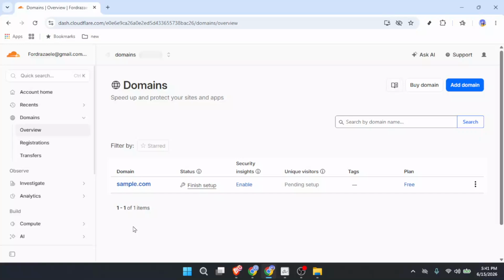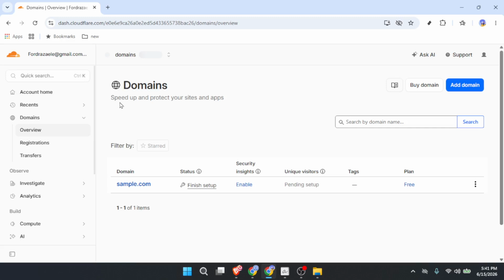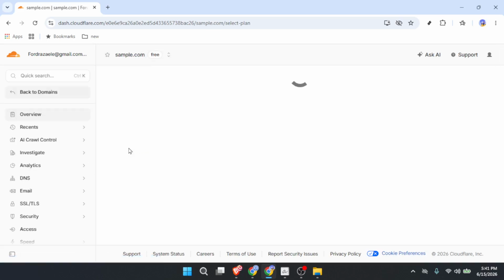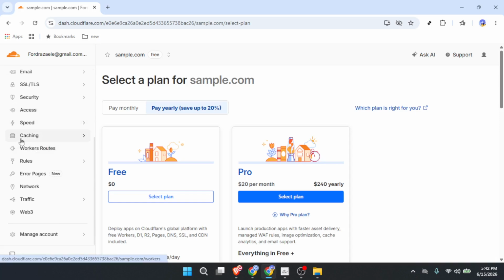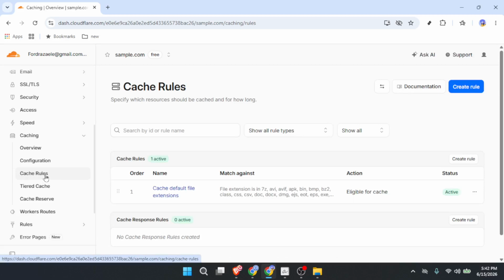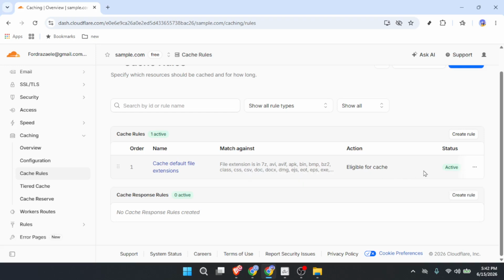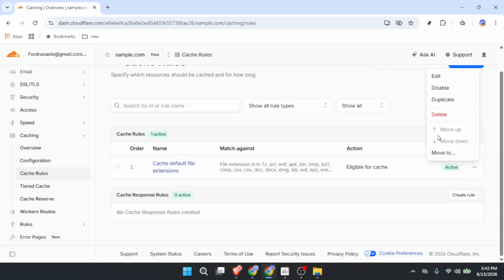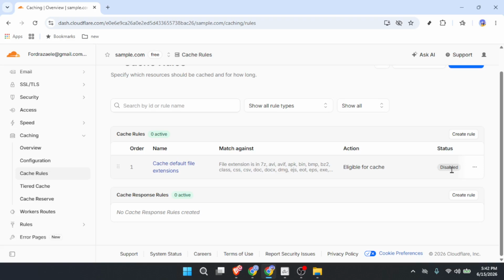How to Disable a Cache Rule on Cloudflare (Tested)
In this video, we discuss how to disable a cache rule on Cloudflare to fix stale content issues. You'll learn the exact steps to turn off a cache rule, including navigating to the cache rules page and using the disable option. This tutorial covers disabling Cloudflare cache rules, stopping cache rules from serving outdated files, and managing your Cloudflare caching settings effectively.

00:00 Introduction to Cache Rule Problem
00:17 Overview of Steps to Disable
00:30 Logging into Cloudflare Account
00:43 Selecting Your Domain
01:10 Navigating to Caching Menu
01:29 Opening Cache Rules Page
01:52 Identifying the Active Cache Rule
02:22 Clicking the Three Dots Menu
02:37 Selecting Disable from Dropdown
02:54 Confirmation and Fresh Content